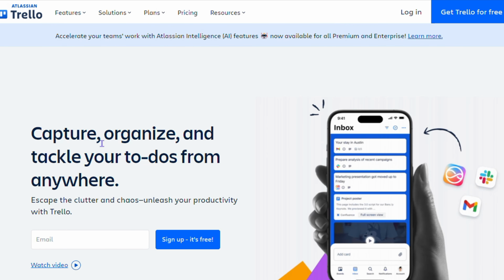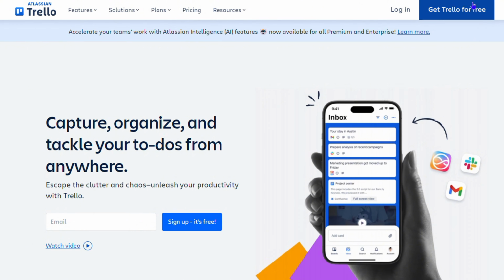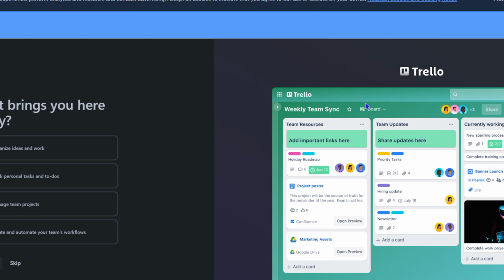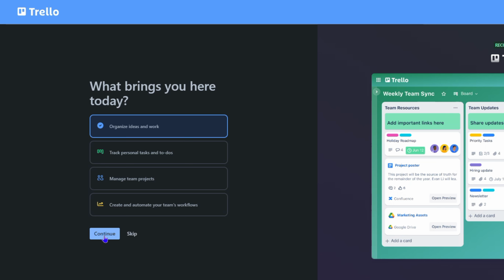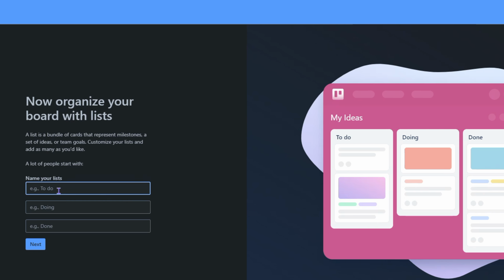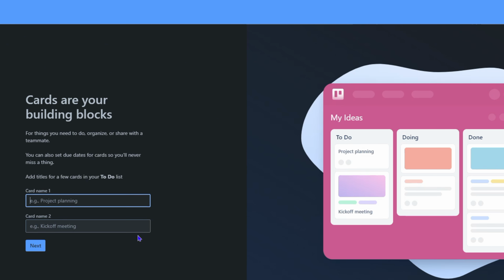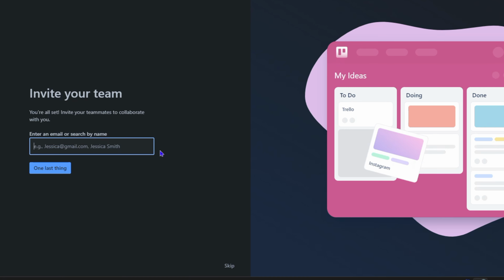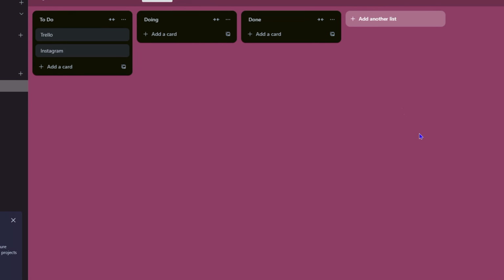How to Create a Trello Account + Free vs Premium Plans Explained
Want to upgrade to Trello Premium without breaking the bank? In this video, we'll show you a quick and easy way to get Trello Premium in just a few minutes! Whether you're a team leader, project manager, or entrepreneur, Trello Premium offers a range of features that can help you stay organized and boost productivity. From advanced integrations to custom fields and saved searches, we'll guide you through the process of getting the most out of Trello Premium without spending a fortune. So, what are you waiting for? Watch until the end to learn how to get Trello Premium in minutes and take your project management to the next level!